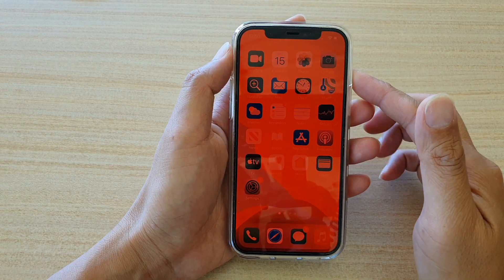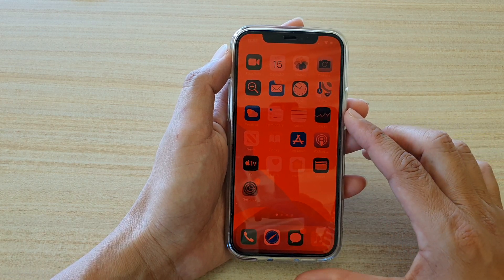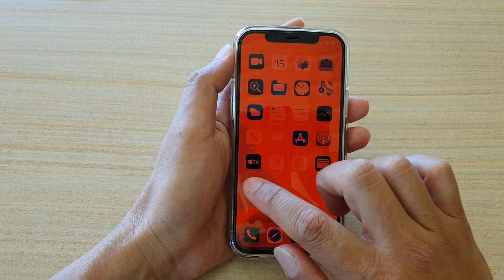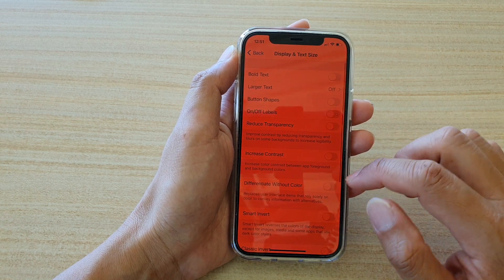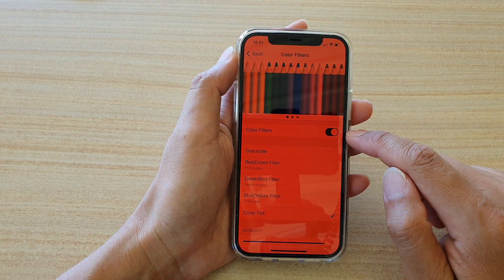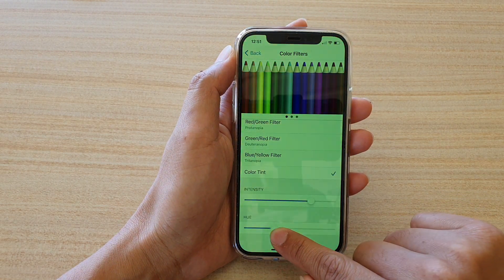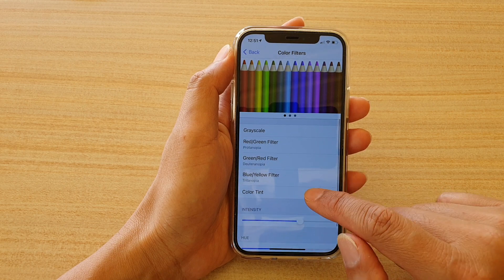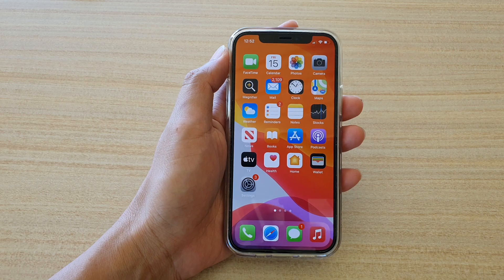iPhone 12/12 Pro: How to Add/Remove Red Colour Tint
Learn how you can add or remove red colour tint on your iPhone 12 / iPhone 12 Pro display.